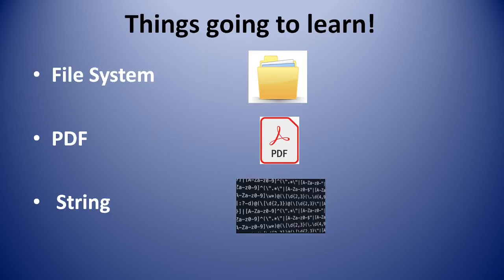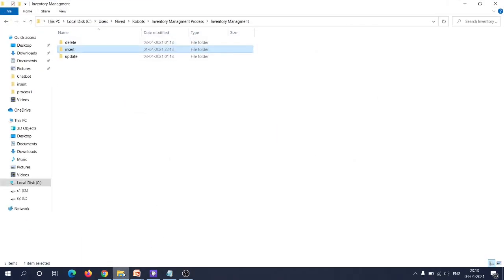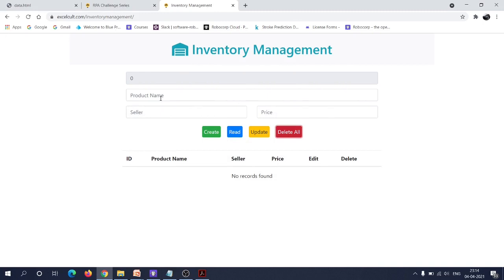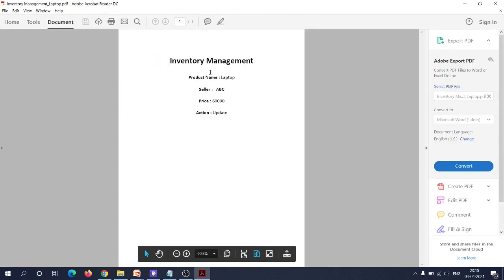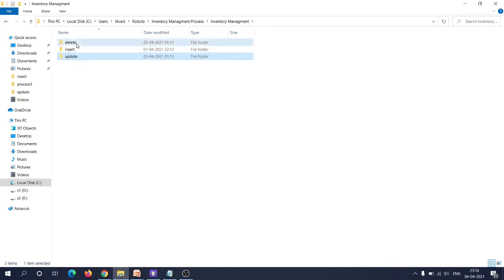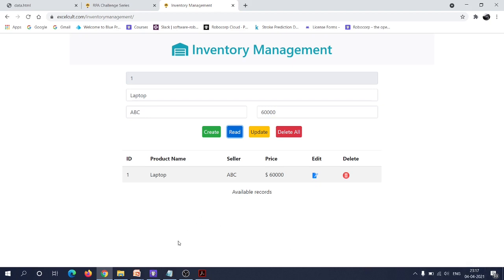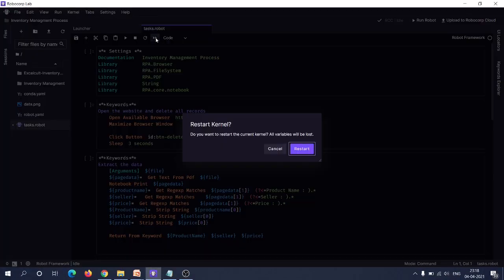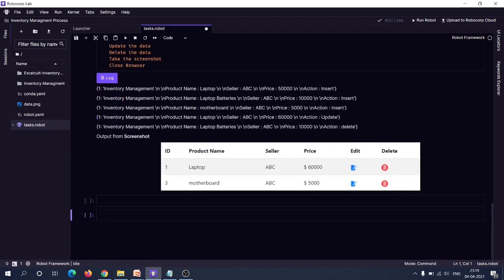Robocorp - Inventory Management Tutorial : Introduction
Hi all,

This playlist comprises of videos which helps you to build a interesting use case Inventory Management Process using Robocorp.

In this video, I am giving you a introduction regarding the

1. Use Case Description [ Inventory Management]

2. Things you are going to learn after this tutorial.
Follow the next videos for step by step approach for building the bot.

This interesting RPA use case is developed by Sharath Raju
For getting more details on this use case, follow this video,

Please let me know your feedback after watching the entire videos

Regards,
Nived N